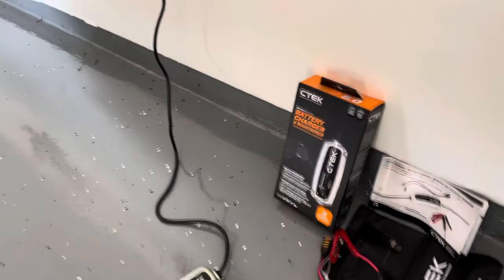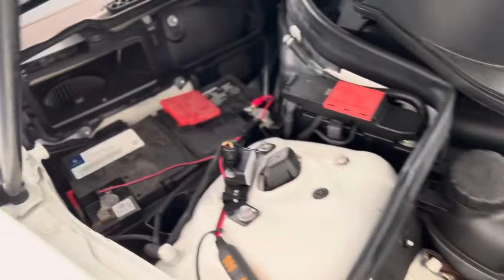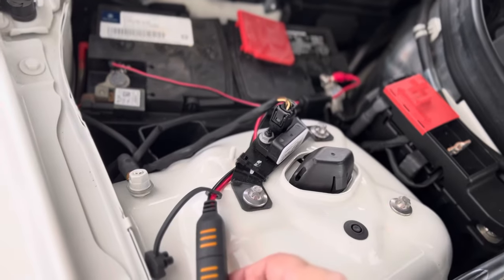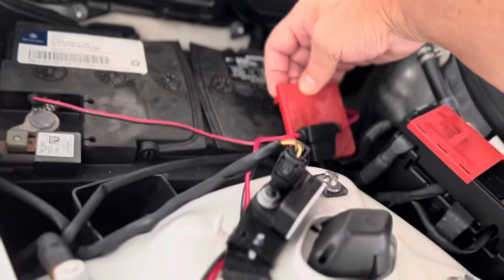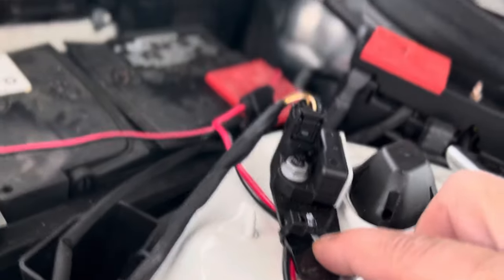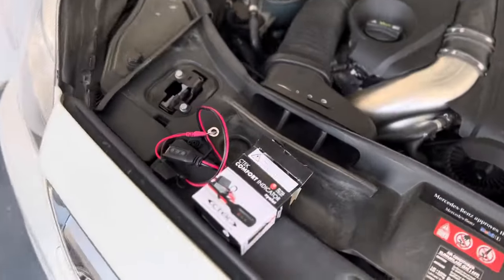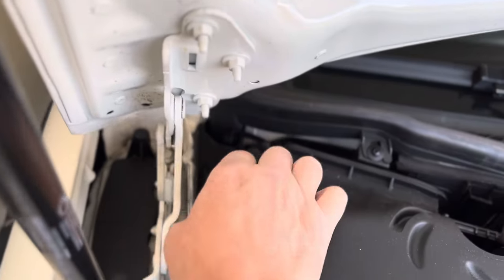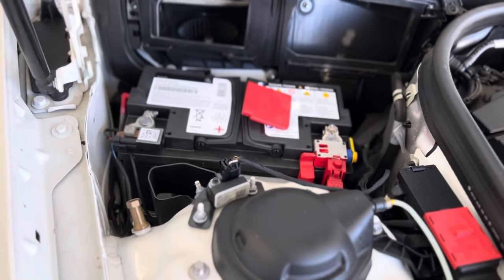How To Trickle Charge Mercedes Benz Connecting Directly To Battery W/ Eyelet Connectors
I searched YouTube for a video to help me learn how to attach the trickle charger eyelet connectors to a Mercedes car and there weren’t any, so I taught myself and made my own video.

The trickle charger is a CTEK - 40-206 MXS 5.0 Fully Automatic 4.3 amp Battery Charger.